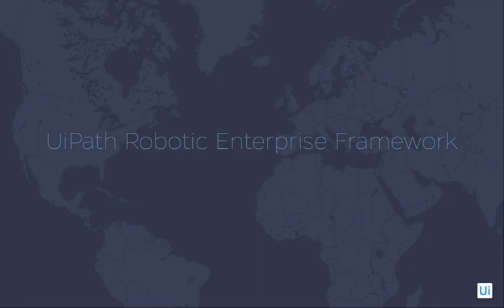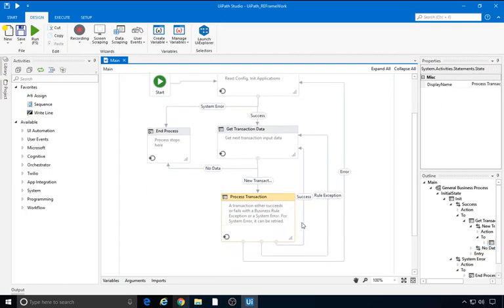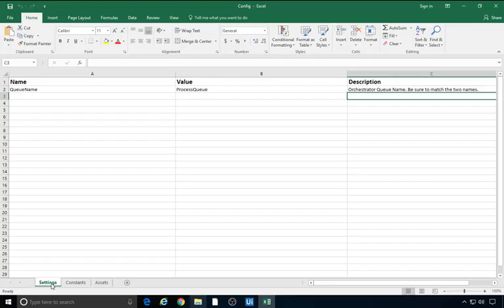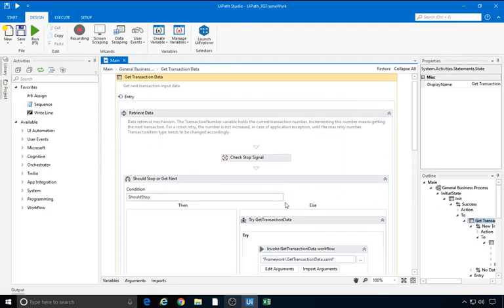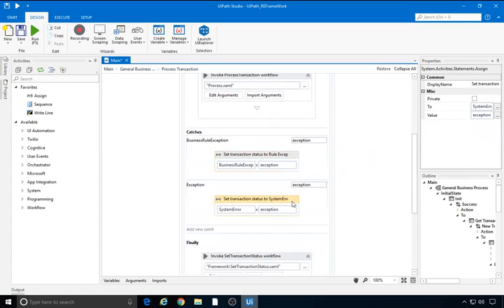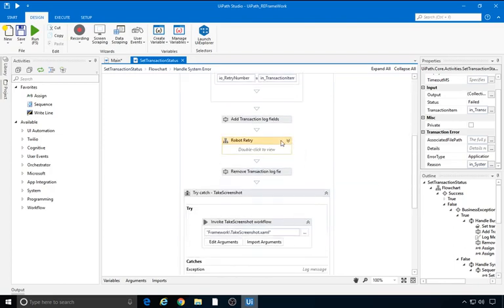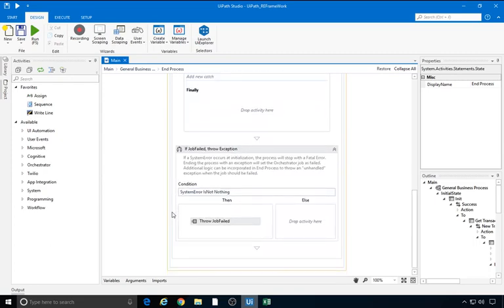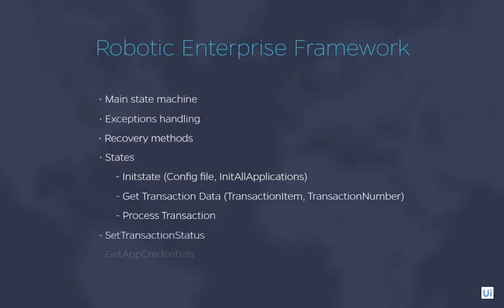1 Framework Video